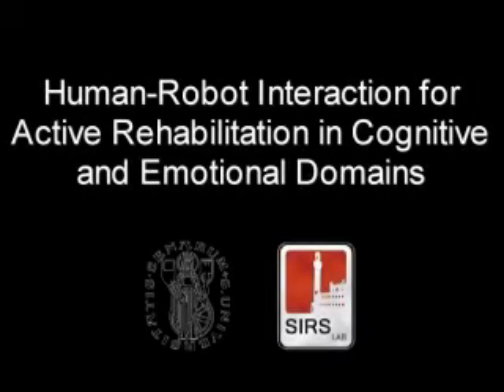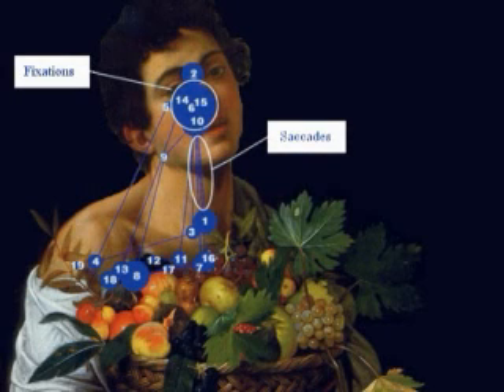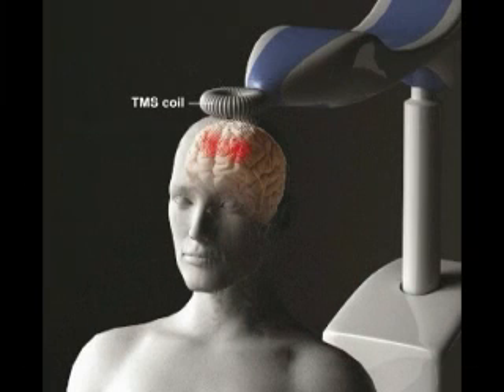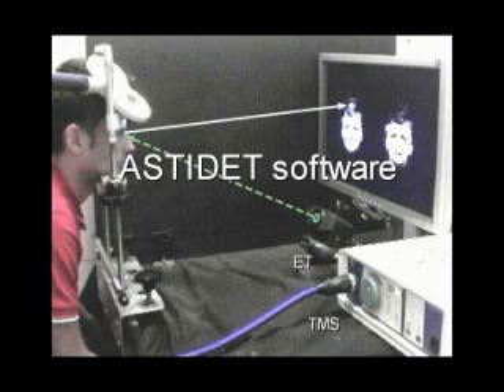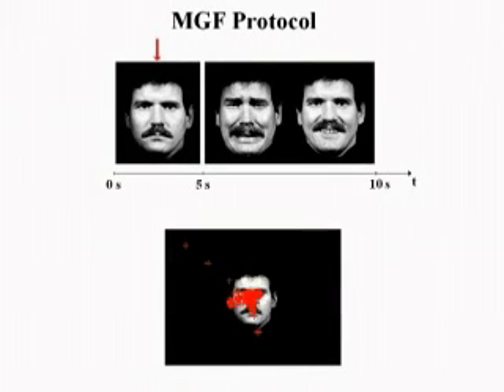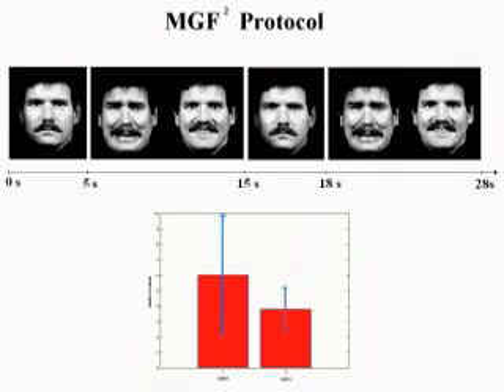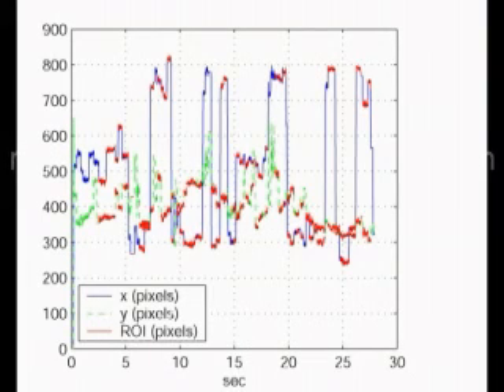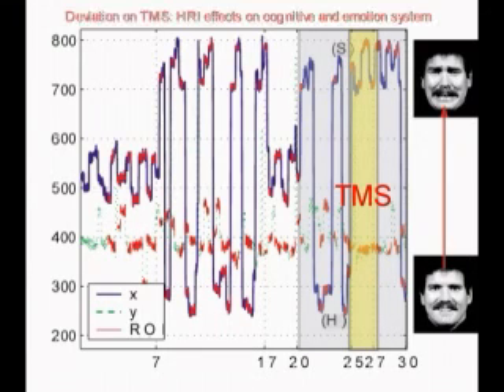ASTIDET: Eye-tracker with Transcranial Magnetic Stimulation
For a human-robot interface it is important to have a good model of how the human subject operates. However,
since such a model is difficult to obtain, then the robotics
interface must observe accurately the subj. behaviour when
interacting with him.

We present a new human-robot
interface for active interaction with the cognitive and emotional human domains. Since eye movements convey a lot of info about one subjects cognitive and emotive status,
we have designed a new human-robot interface which uses a video-based Eye-Tracker (ET) to observe the subjects line of gaze. Since we are also interested in using our interface
for studying and treating depression, our interface can send
stimulating inputs to the subject using both a Transcranial
Magnetic Stimulator (TMS) and a visual stimulus. The latter elicits the subjects emotions and consists of a set of pictures of facial expressions, which have been shown according to a
novel visualization protocol, called Memory-Guided Filtering (MGF). Its effectiveness has been veriﬁed by means of many experimental results. We also present the application of our
human-robot interface for preliminary studies concerning new cognitive rehabilitation strategies in depression.

Authors: G.L. Mariottini, D.Prattichizzo, M.De Biasi, C.Snickars
A.Rufa, A.De Capua, S.Rossi

NOTE: This video wants only to represents the personal intellectual contribution of the author himself to the project.